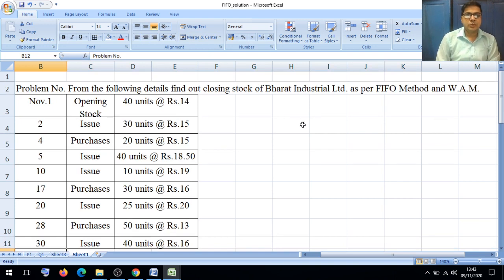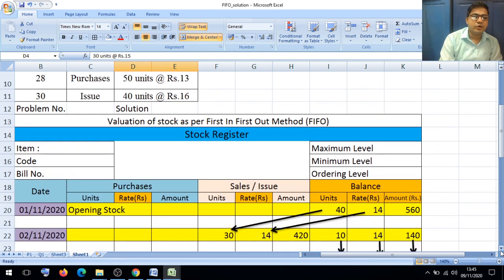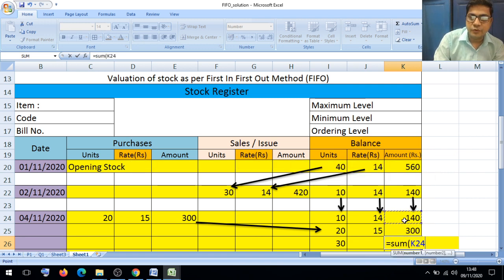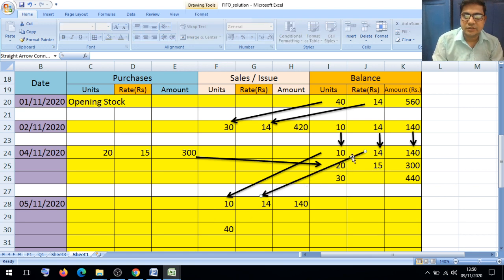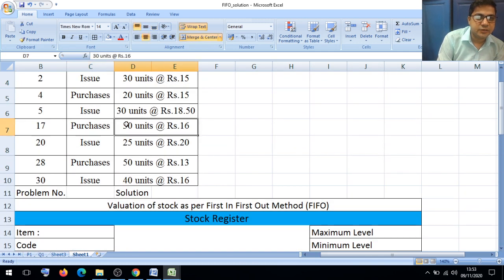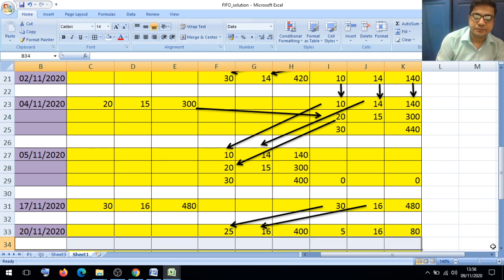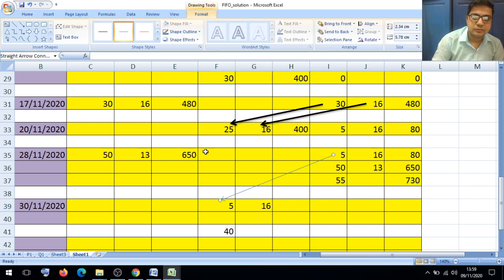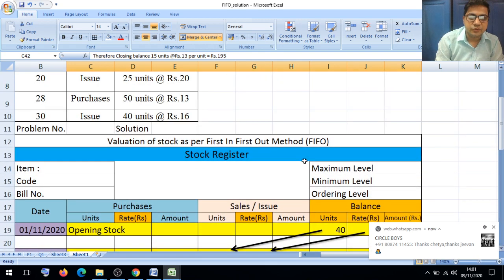FYBCom Semester I revision Problem Stock valuation FIFO method and W.A.M.